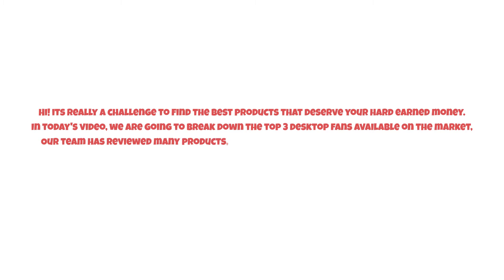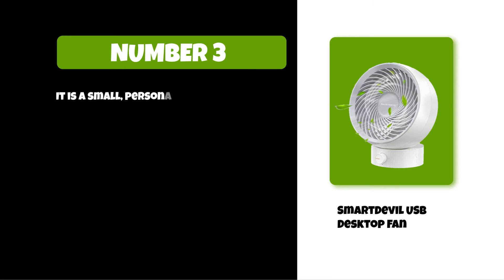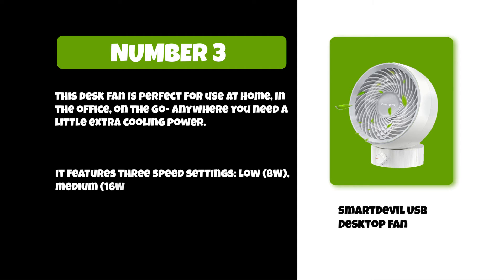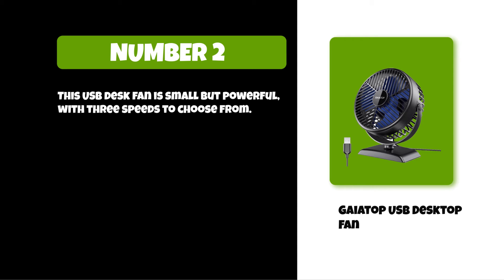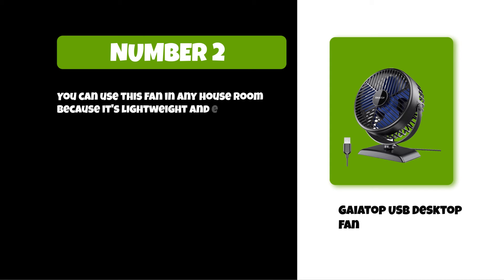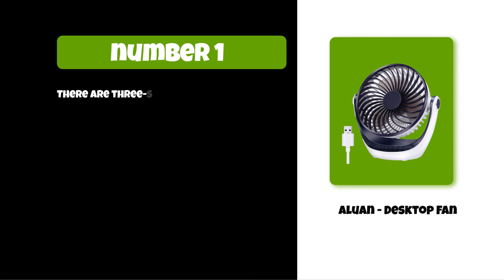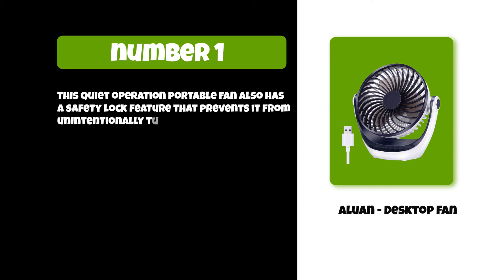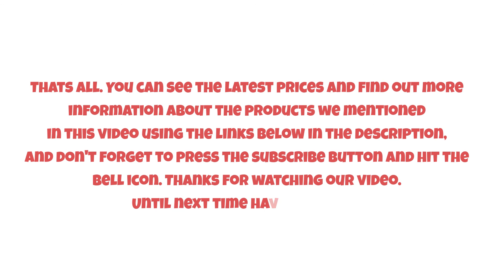Best Desktop Fans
Follow the links given below to check the product prices:

 Aluan - Desktop Fan:

Gaiatop USB Desktop Fan:

SmartDevil USB Desktop Fan:

0:00​​  Best  Desktop Fans
0:35  SmartDevil USB Desktop Fan
1:15  Gaiatop USB Desktop Fan
1:49  Aluan - Desktop Fan
2:37  Closing Remarks & Subscribe To Our Channel